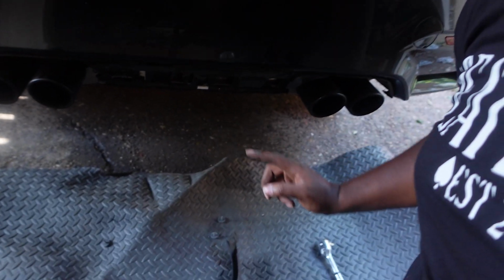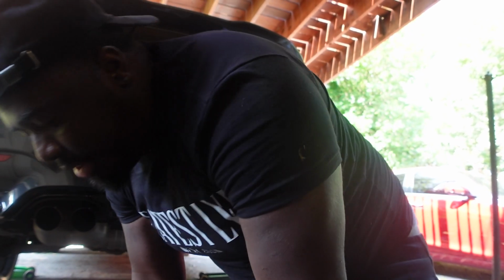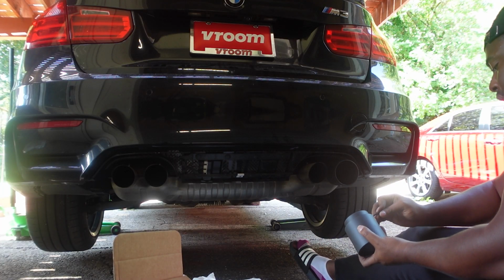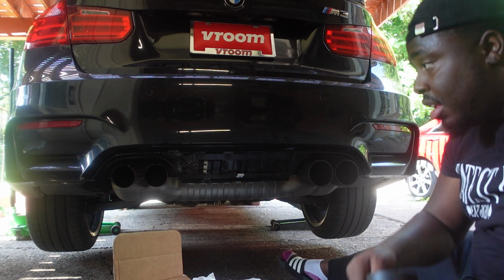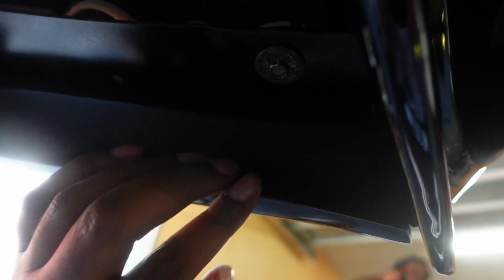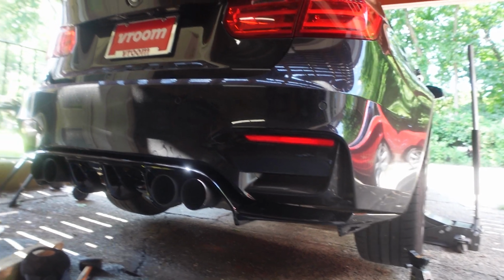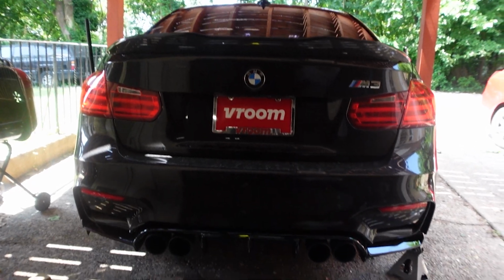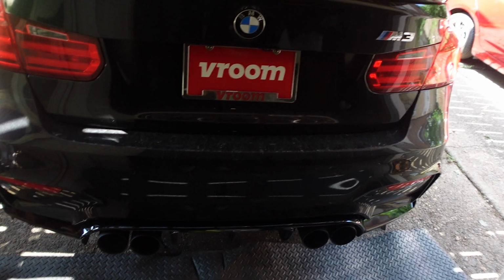F80 M3 Gets New Diffuser and Bigger Exhaust Tips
▼ Follow the GOAT:
Car Instagram: G37it